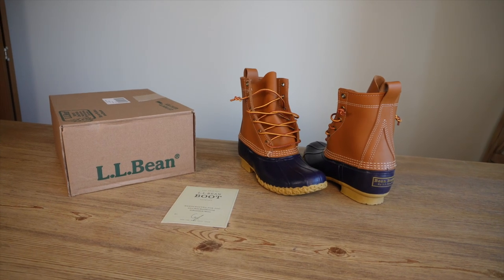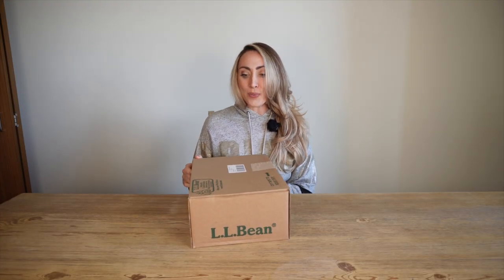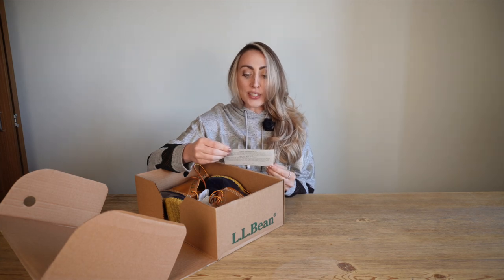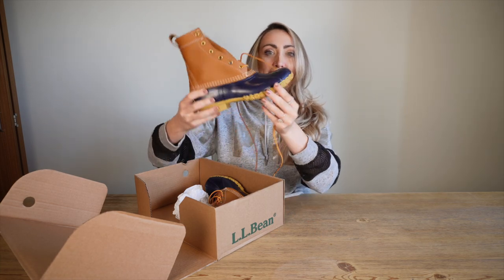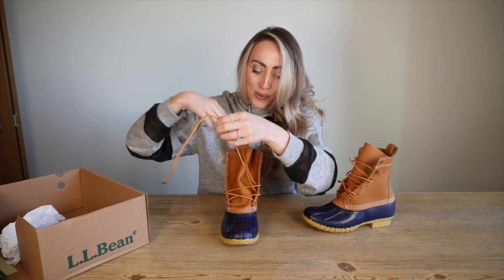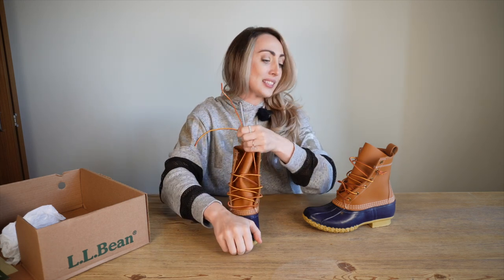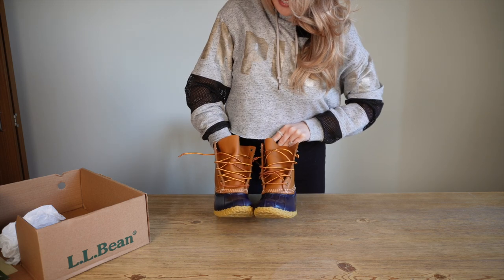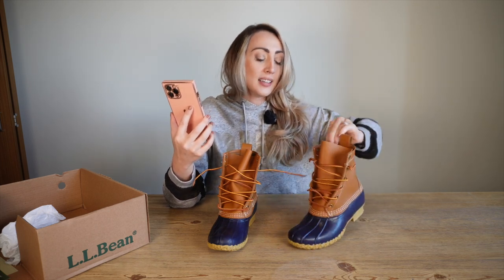L.L. Bean Iconic Boots: Tan/Navy Duck Boots Unboxing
L.L. Bean Iconic Boots

It’s like going to Starbucks and getting a pumpkin spice latte, but in boot form 🫣

Tan/Navy Duck Boots  @llbean

Maine Hunting Shoe | Duck Boots quality boots made since 1912

I am a size 7.5 US normally & bought these in a size 6 (they run BIG)

USA made products

Travel, Beauty, Luxury, Lifestyle:
Cortney Glenn
@cortneyyglenn (on all platforms)

I am now creating FREE content for brands. If you send me your product & I love it… I will make you YouTube, IG, TikTok content and send you the footage with free commercial use.

Power Couple Investing Strategy & Business + living life to the fullest.
The Glenn’s
@the.glenns (on all platforms)

We buy houses, land and multifamily properties CASH!

Podcast, Manifesting & Guided Meditations:
Cort.
@cort.pod (on all platforms)
Podcast: Spotify, Apple Music, iHeart, Amazon, Google, Pandora, Radio Public

Learn about real estate investing from the best out there…
Devron Glenn
@devronglenn (on all platforms)